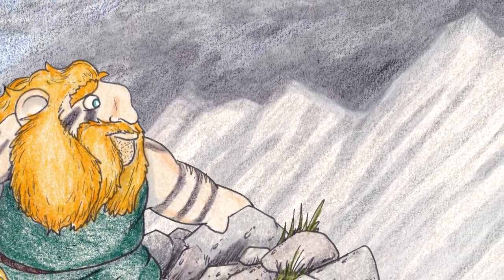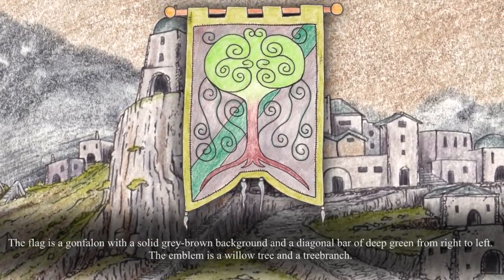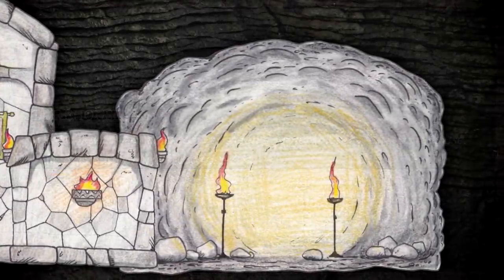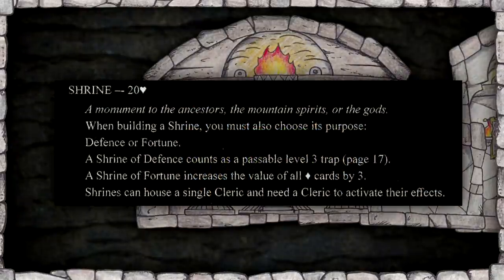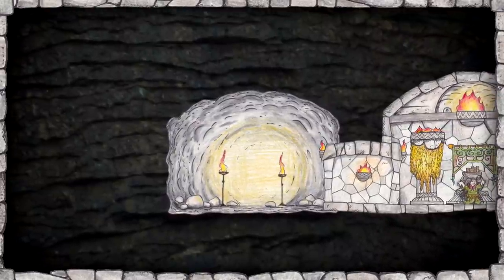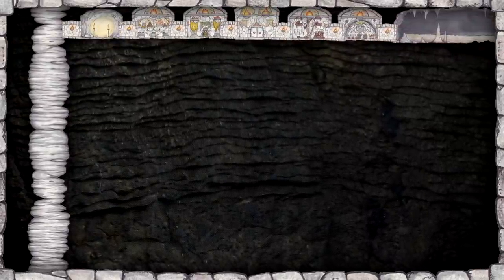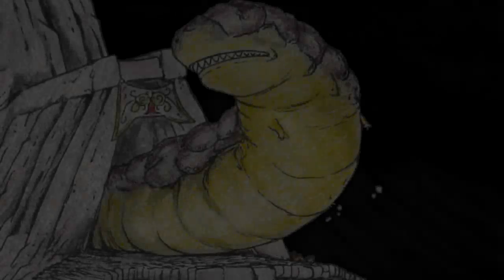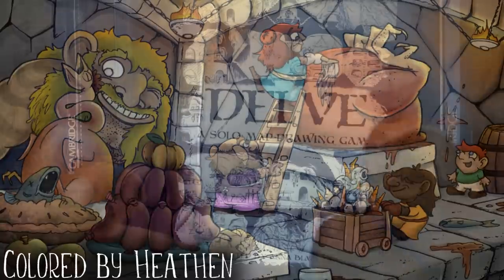Delve: A Solo Map-Drawing Game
Today we're going to be trying out a neat like pen and paper game called Delve wherein we take command of a dwarven citadel and illustrate it's progress through the stone.
Special thanks to Anna Blackwell for making Delve- Go check it out
Illustrations colored by Mrs K
and a special thanks to you, my bearded bastid'.